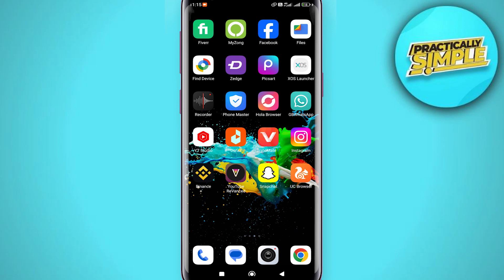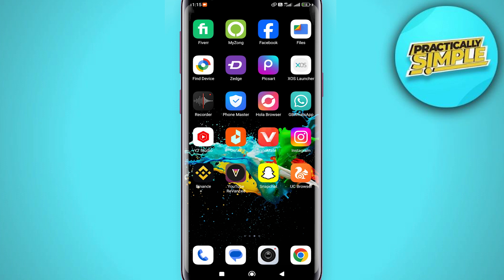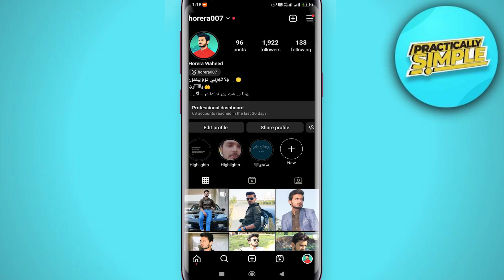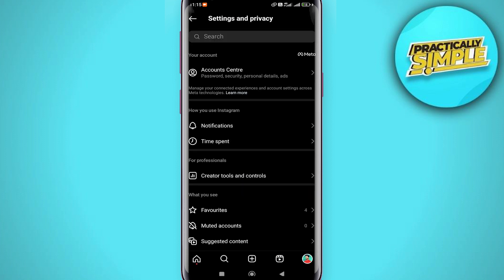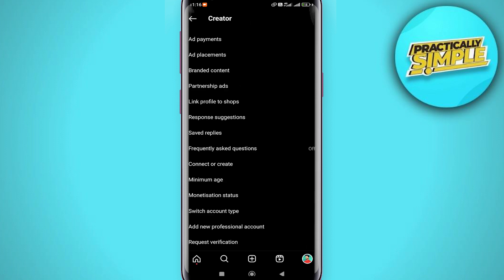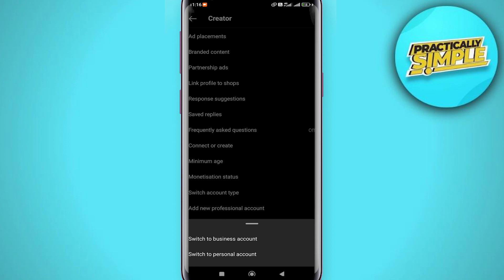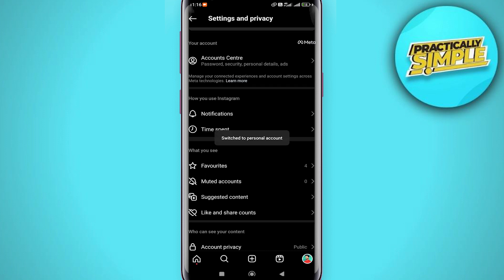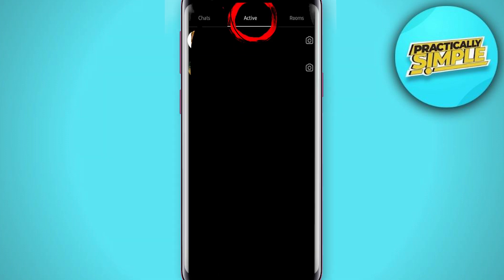See Who's Active On Instagram | How To Check Who Is Online On Instagram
If you want to Find How To Check Who Is Online On Instagram but don't know how to do it, then this tutorial is for you!

In this tutorial, I'm going to show you How To Check Who Is Online On Instagram.